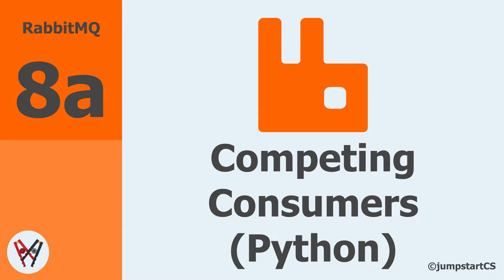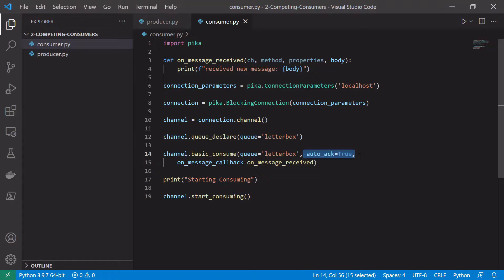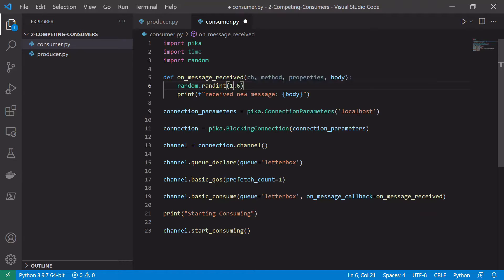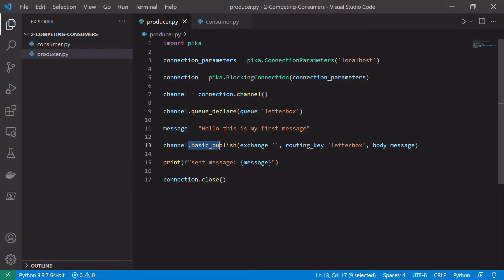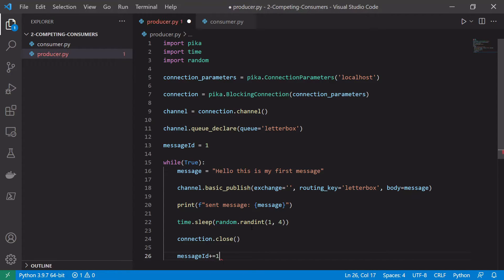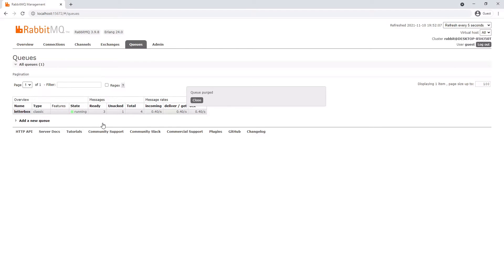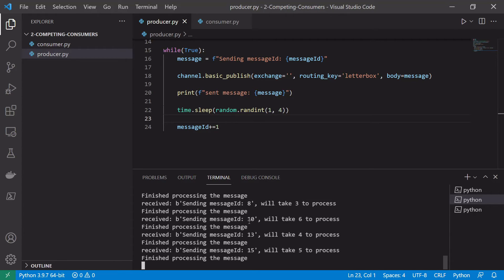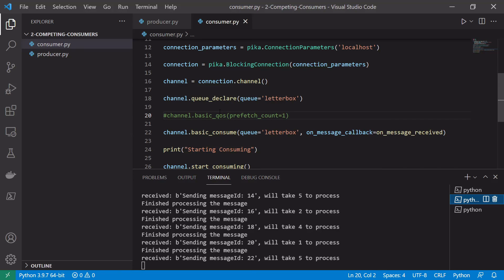RabbitMQ- Tutorial 8a - Competing Consumers Python Implementation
In this video we are going to take a look at implementing the competing consumer pattern using python and RabbitMQ. We will use the pika client library to implement a producer and consumer for the pattern. The competing consumers or work queue pattern is a simple but effective way to spread the consumption of messages across a number of different services. Its widely used in many scenarios where we want to consume messages that might take a non trivial time to correctly process but we want to do this in a scale-able and reliable manner.